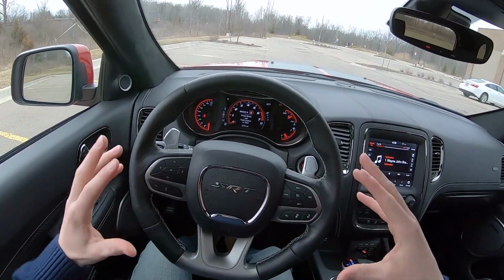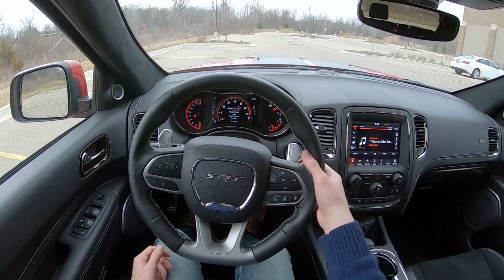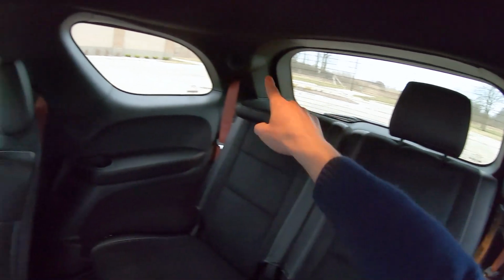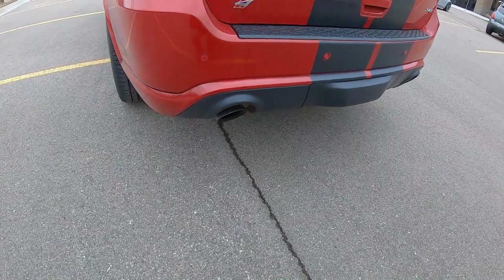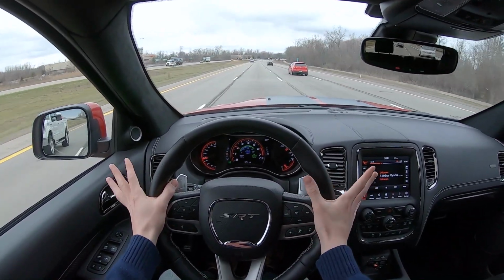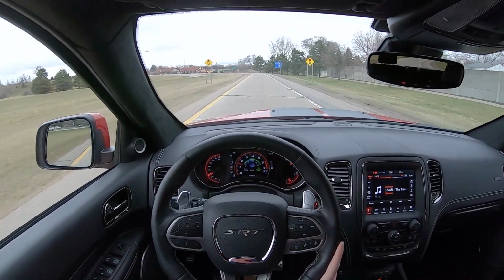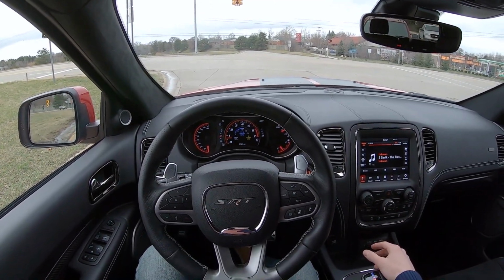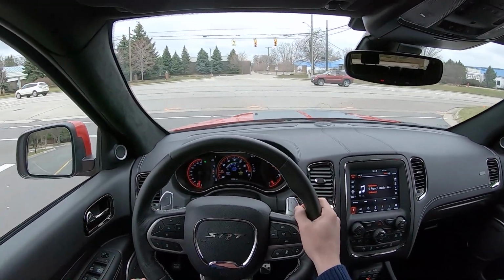2020 Dodge Durango SRT – Harman Kardon Sound System Demo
Dodge's three-row muscle car, the Durango SRT, comes with a $995, 19-speaker audio-system upgrade tuned by Harman Kardon. With these impressive numbers, you'd think this system would blow us away. Unfortunately, that wasn't the case.